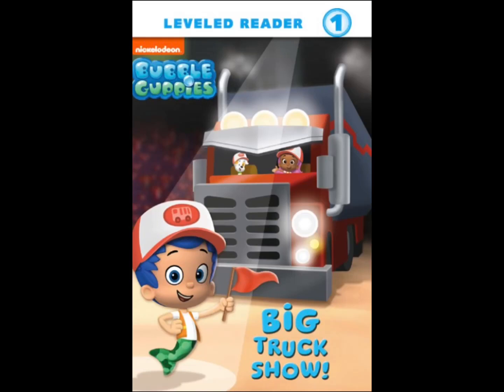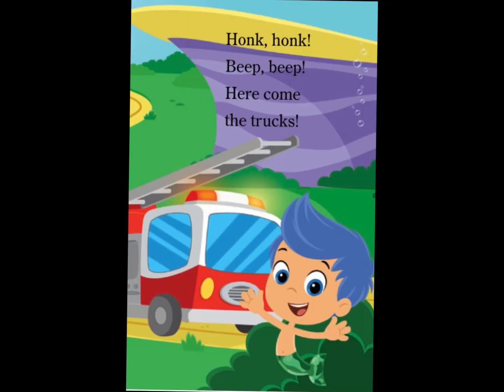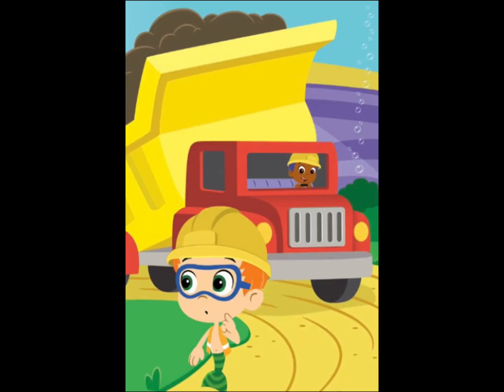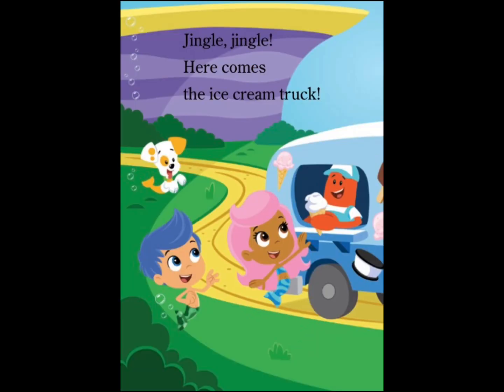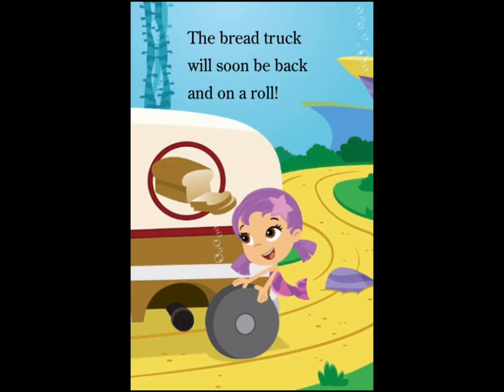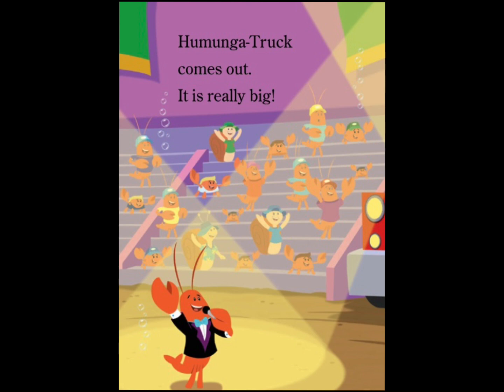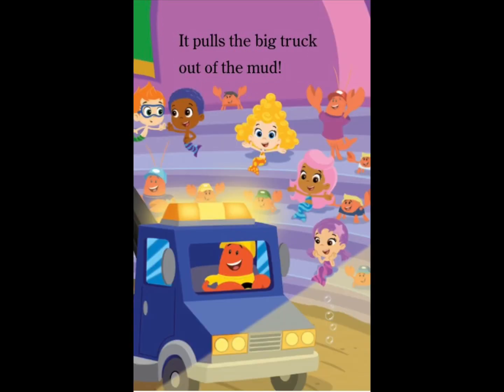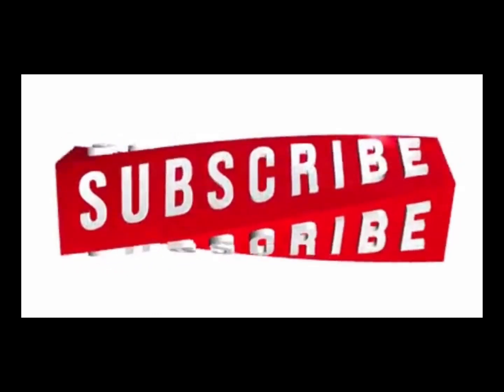Kids Book Read Aloud: Nickelodeon Bubble Guppies Big Truck Show by Mary Tillworth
Today we are reading
Nickelodeon Bubble Guppies Big Truck Show
Written By Mary Tillworth
Illustrated by MJ Illustrations

Thank you for joining Ms. Michelle as we read lots of fun books.